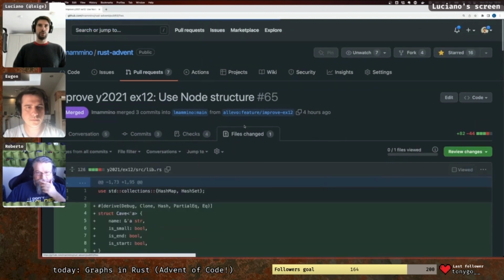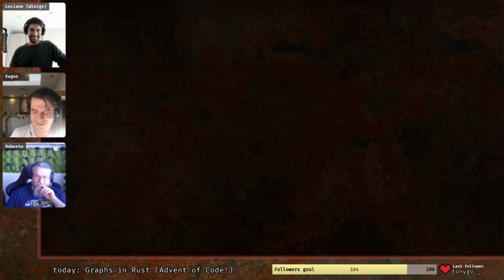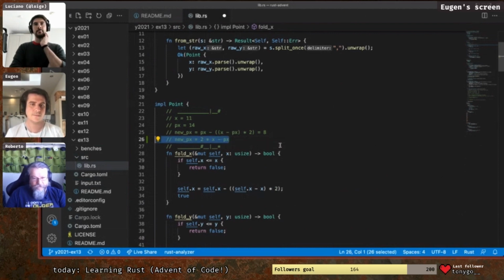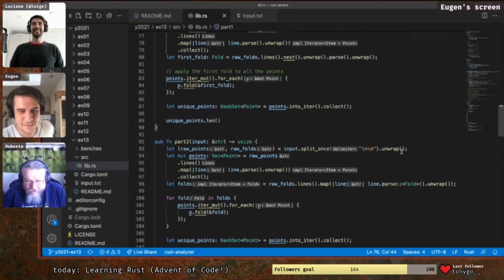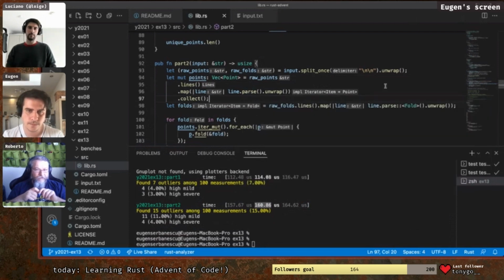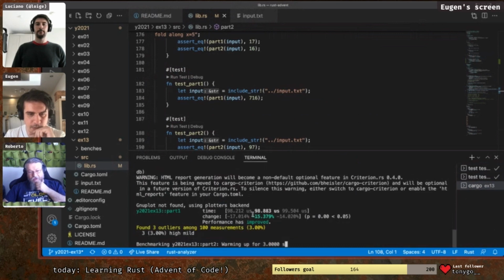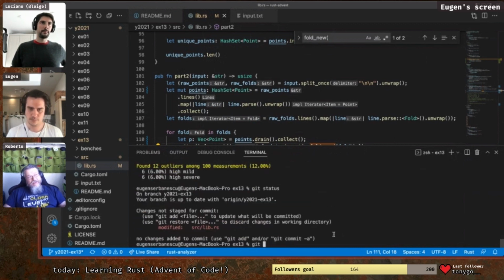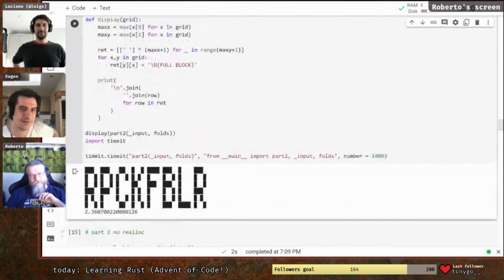🦀 Rust vs 🐍 Python: Advent of code in Rust - solving day 13/2021 (Twitch Live 2022-04-25)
In this episode, we completed day 13 of Advent of Code y2021 using Rust and we compared our solution with Python!

In this episode we started by looking at a Python solution for this exercise (impressive how much more concise Python always is!) then we implemented our custom solution in Rust.